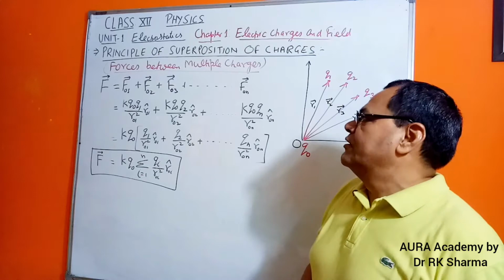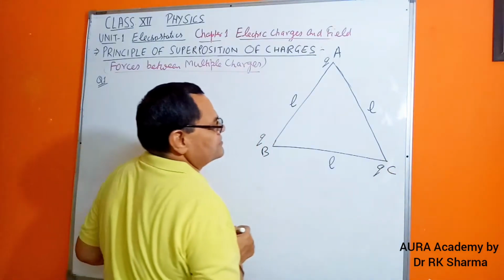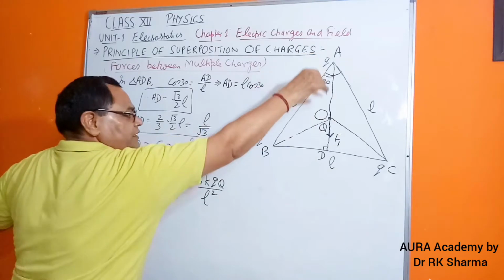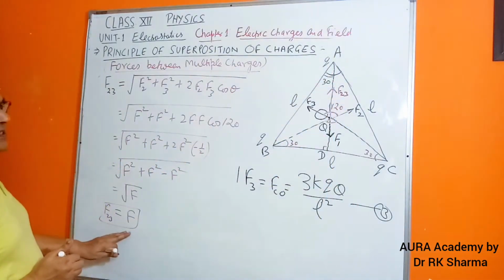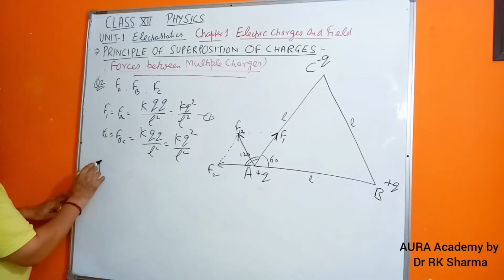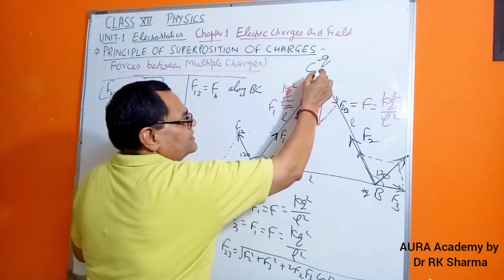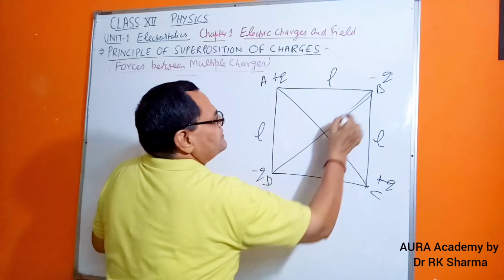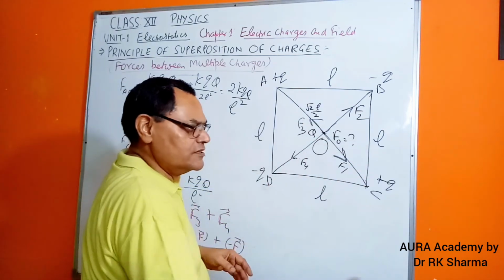CLASS-12th PHYSICS Unit-1 Electric Field & Charges Numericals- Principle of Superposition of Charges